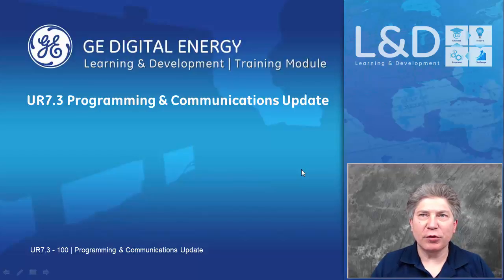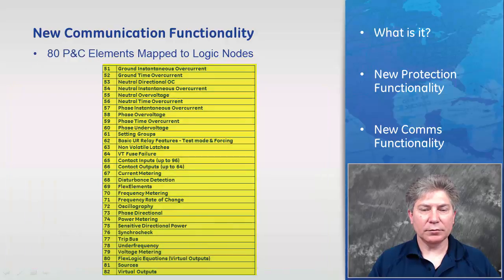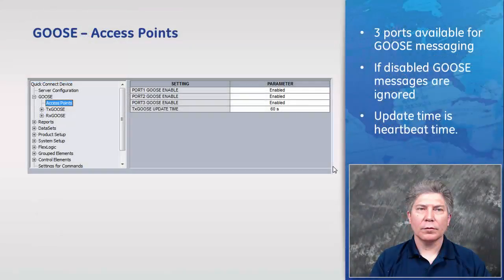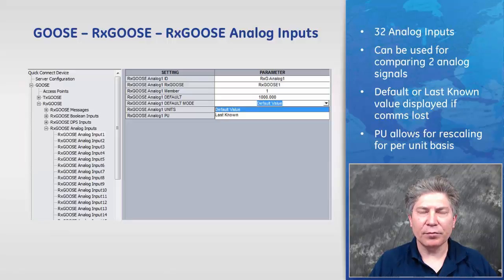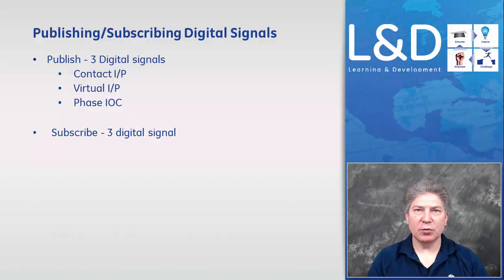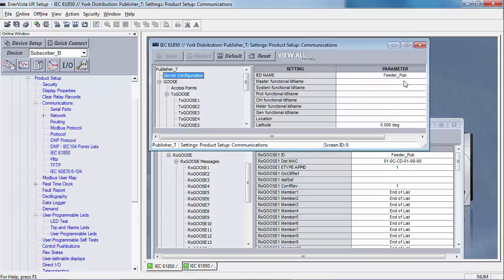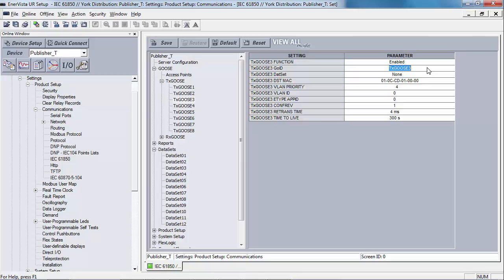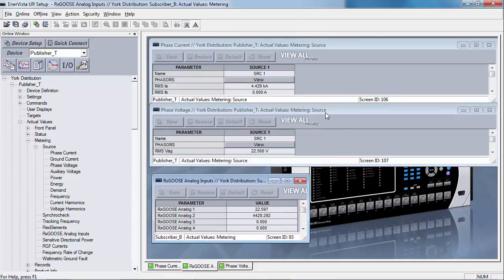UR 141 l UR Release 7 3 Introduction v1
This module covers; what is the UR 7.3 Update, what new protection functionality it offers, new communications functionality and lastly setup and configuration of this update.Description